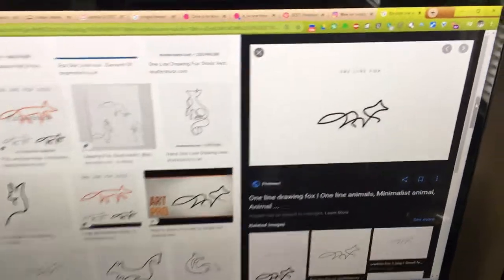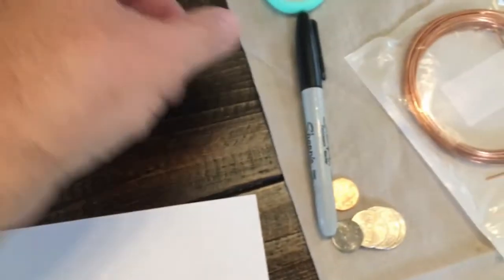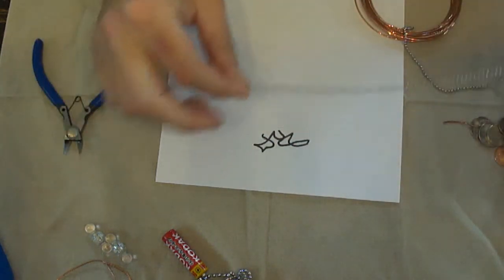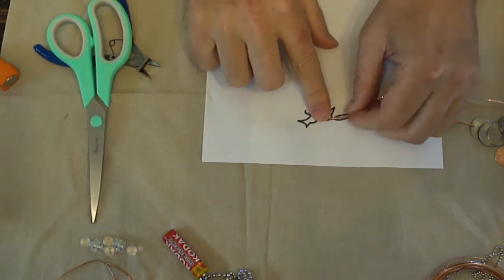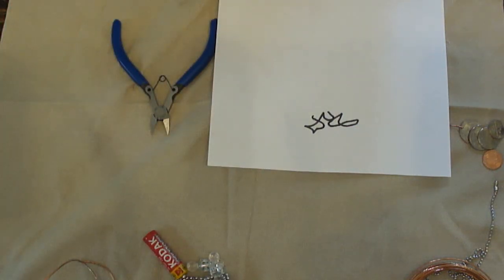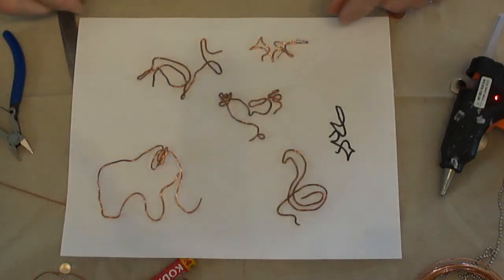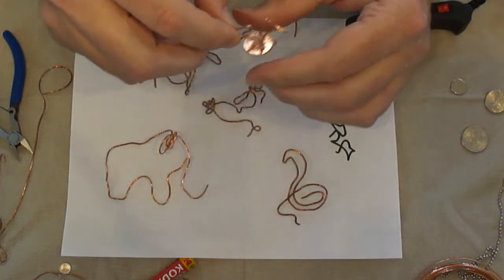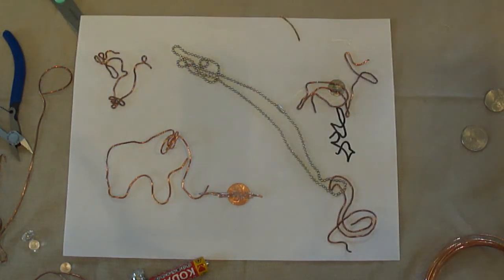Single Line Art Wire Animals